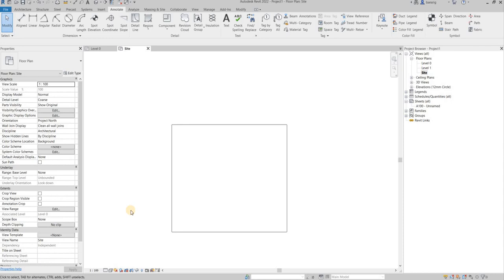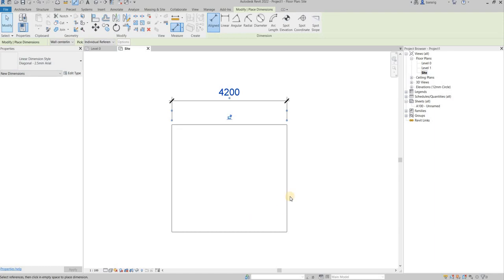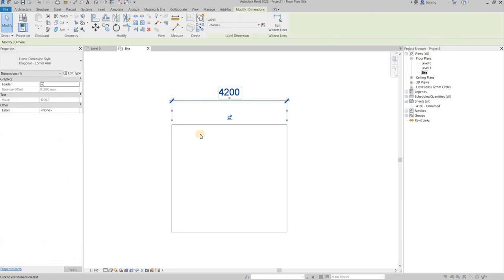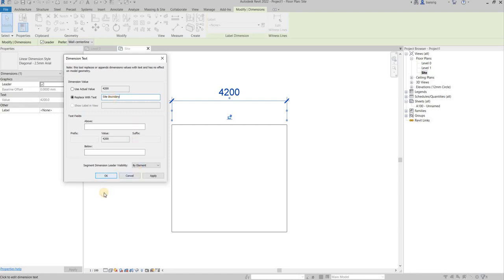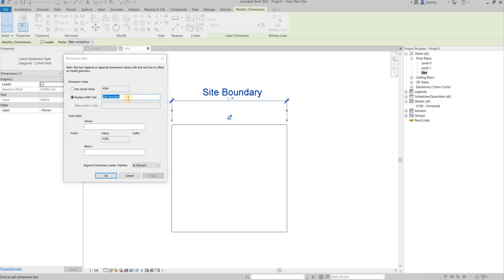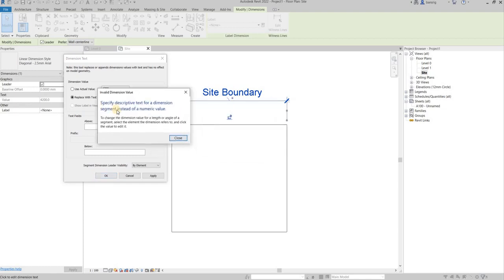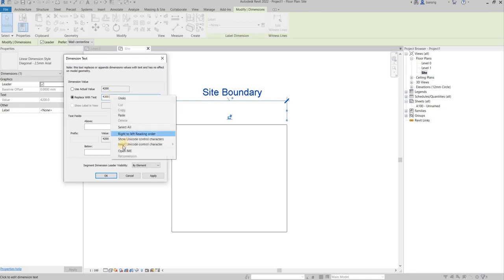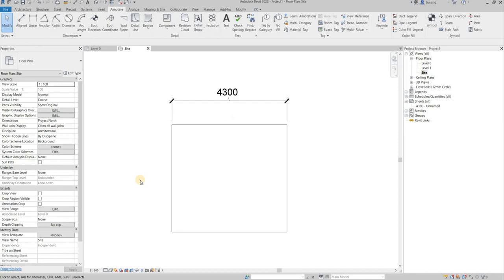Revit Tips | Override Dimension with Text or Number | Bansri Pandey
In this video, let's learn about how to change the value of a dimension to a text or to a custom value. Sometimes, that is necessary while creating documentation of your project.